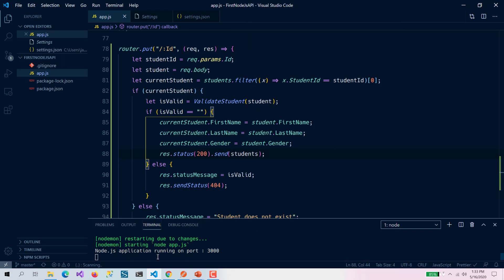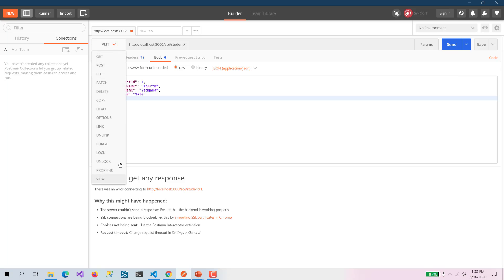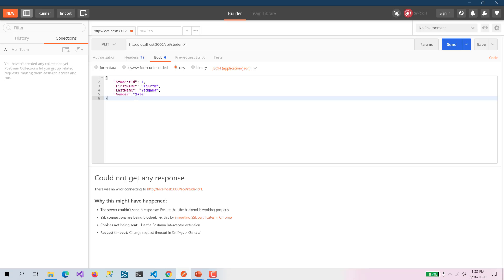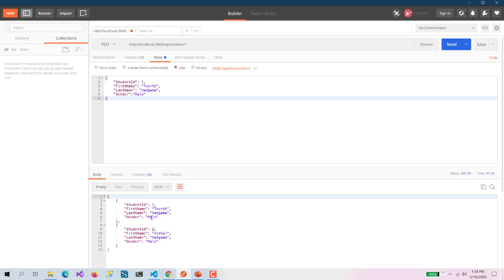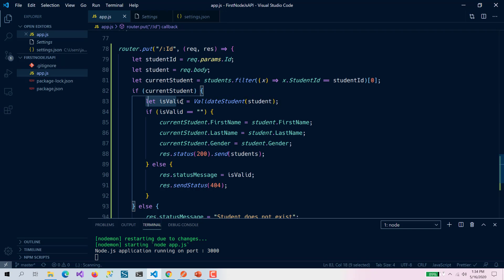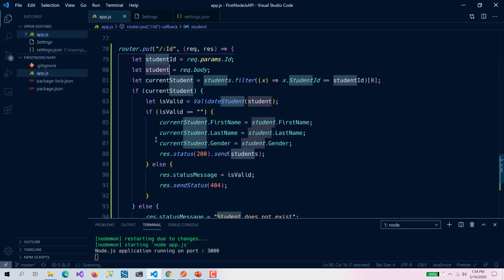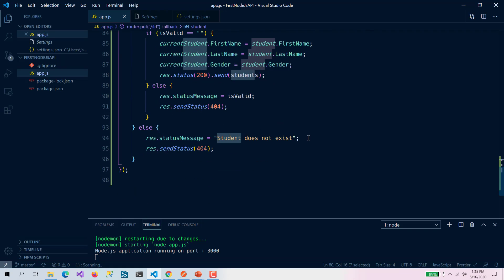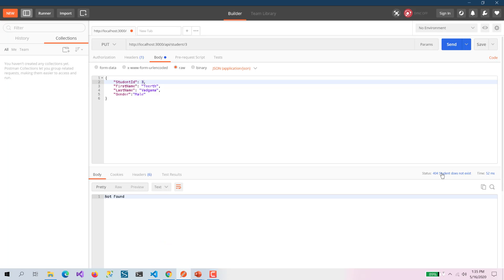Build your first RESTful API with Node.js and Express Part-3 Update(Put)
In this video, In this video, We are going to learn about How we can create RESTful API with node.js and express and we are going to create a PUT API with the help of express.

This is a part-3 video of ongoing series and If you have seen the first part and then I would highly recommend you to watch the first two parts.

Part 1: Build your first RESTful API with Node.js and Express Part-1

Part 2: Build your first RESTful API with Node.js and Express Part-2 Create(Post)

Part3: Build your first RESTful API with Node.js and Express Part-3 Update(Put)

Part4: Build your first RESTful API with Node.js and Express Part-4 Delete

In this video, We have created a put API with the help of express and node.js. Here we are passing two things there. One is Id on which we need to update Student and Student Object which we want to update. In API I am checking whether our students array is having that Id or not
otherwise it will return not found. If it is there then it's going to first validate student object and then update it with new data.